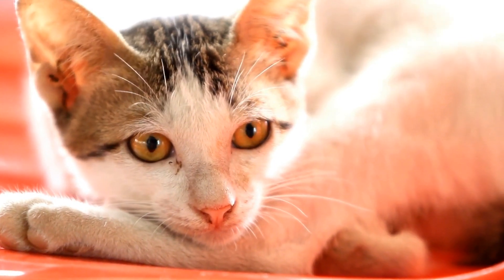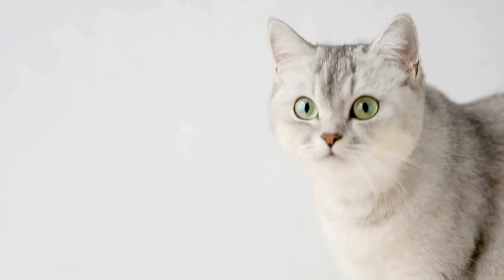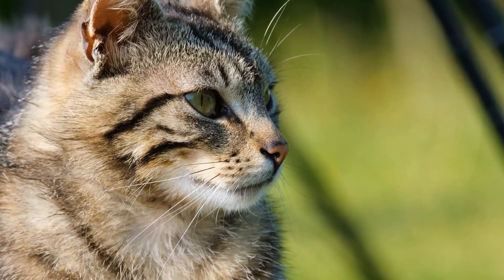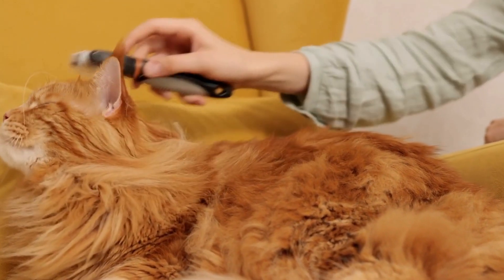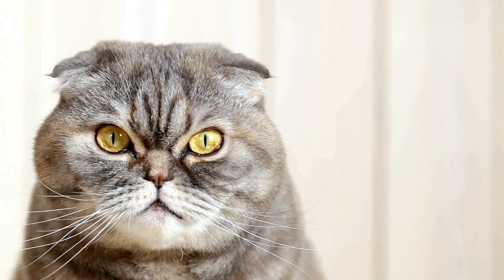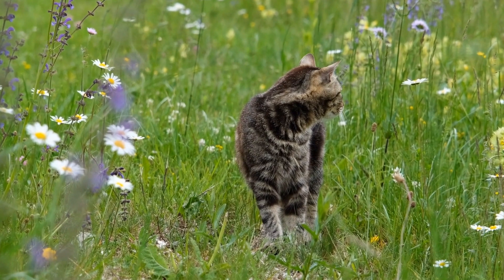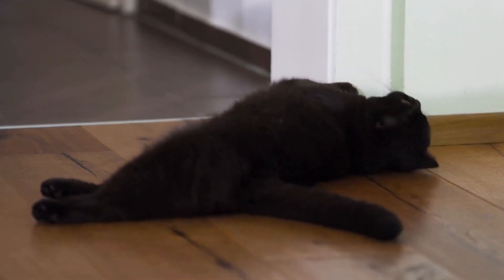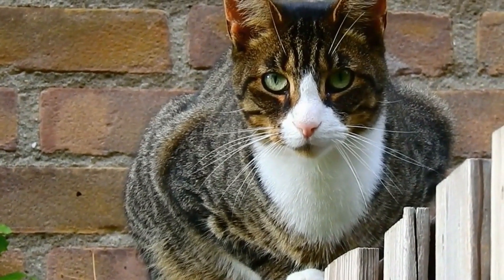Kitty Christmas: Adorable Cat Fun with Decorations!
This festive season, make your Christmas tree even more magical with cats! From playing with glittery baubles to cuddling up next to delicate figurines, cats have a way of adding an extra touch of charm to the festive decorations. Watch this video to see cats interacting with Christmas ornaments and explore their curious nature as they play around the Christmas tree.